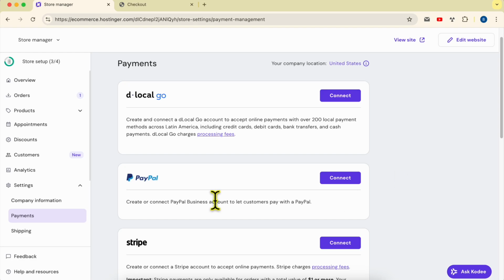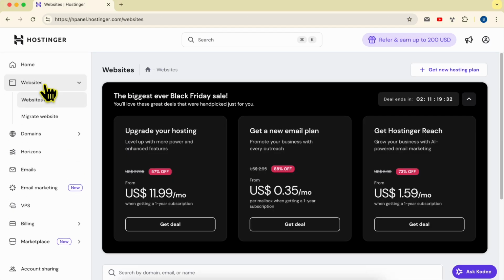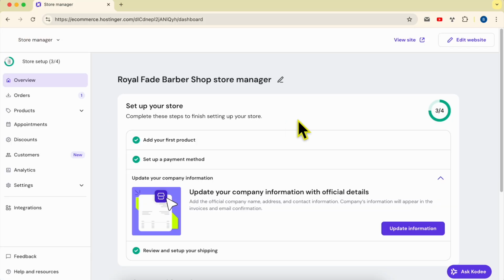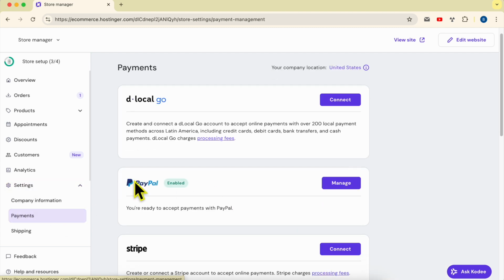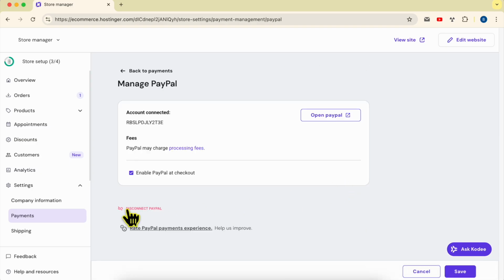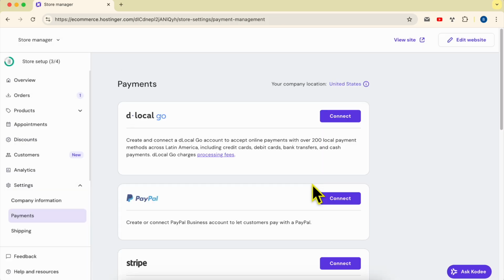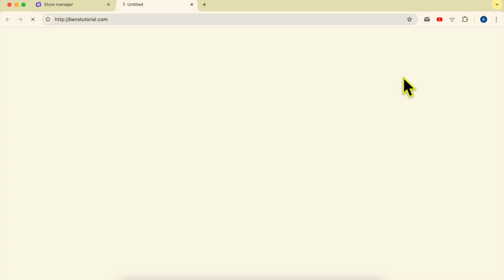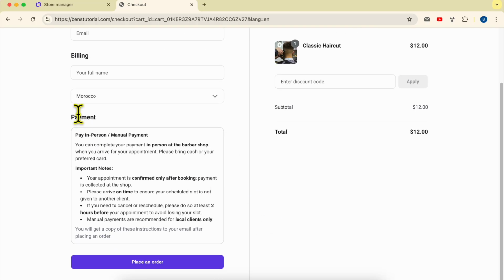How to Remove Paypal Payment Method in Hostinger Website Builder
In this step-by-step tutorial, you’ll learn exactly how to remove PayPal payment method in Hostinger Website Builder the right way. If you no longer want to offer PayPal as a checkout option on your online store, this guide will walk you through everything you need to know inside your Hostinger dashboard.

Removing PayPal in Hostinger Website Builder is quick and simple when you follow the correct steps. In this video, I show you how to disconnect PayPal from your store settings, what happens after you disable the PayPal payment gateway, and how to confirm that PayPal is fully removed from your checkout page.

If you’re managing multiple payment gateways in Hostinger and want full control over your checkout experience, understanding how to remove PayPal payment method in Hostinger Website Builder is essential. This tutorial is perfect for beginners and store owners who want to optimize their payment options, remove unused gateways, and streamline their online store setup.

How to manage payment gateways in Hostinger store settings

How to check if PayPal is fully removed from your checkout page

How to manage appointment and product payments

Whether you’re cleaning up your payment options, switching to another payment gateway, or simply optimizing your eCommerce store, this Hostinger tutorial will help you do it fast and correctly.